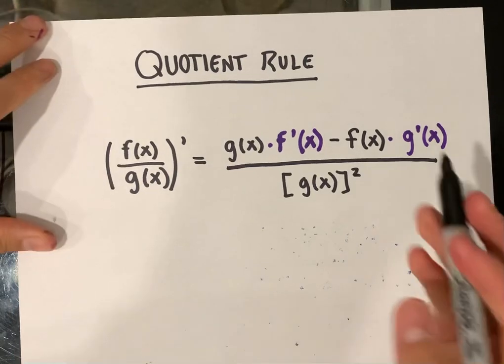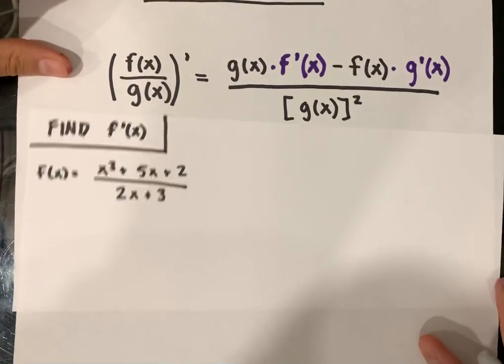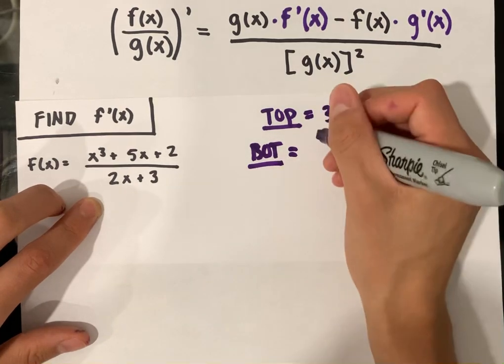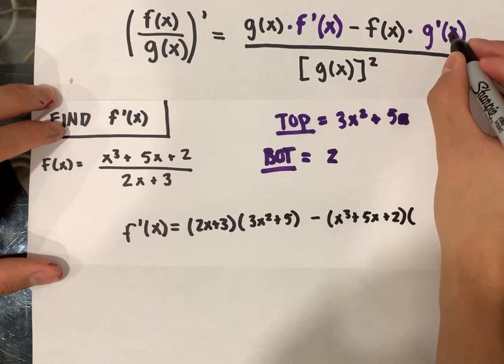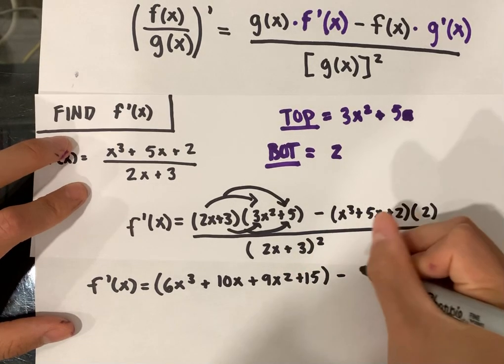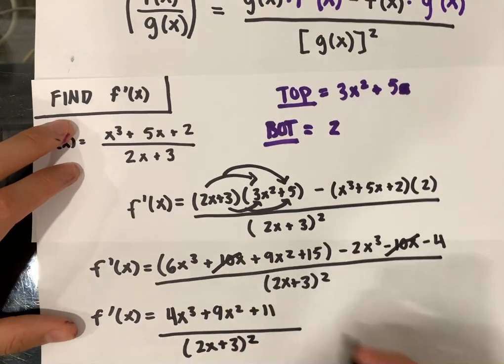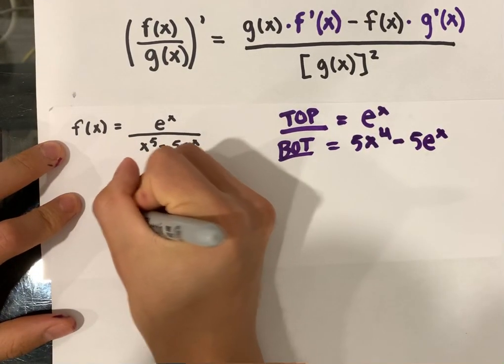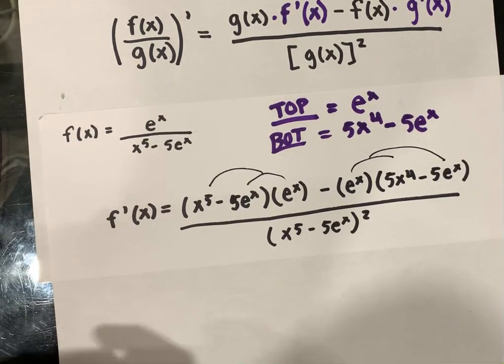Quotient Rule for derivatives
How to use the quotien rule to solve derivatives (with love)